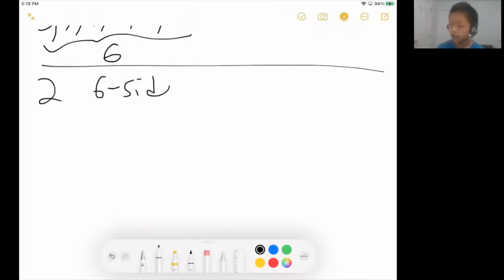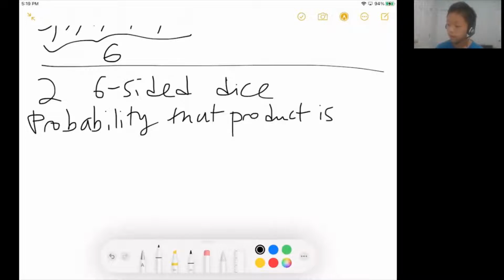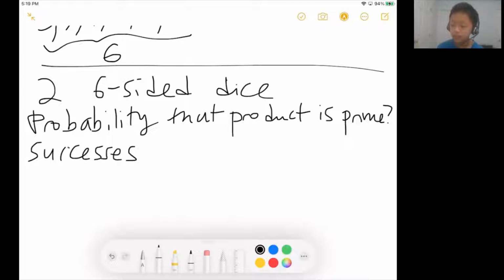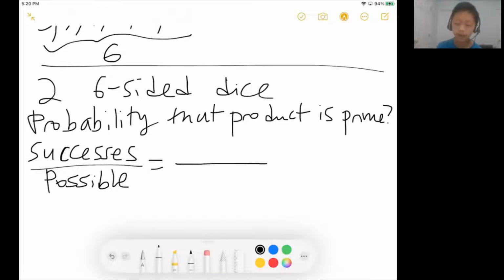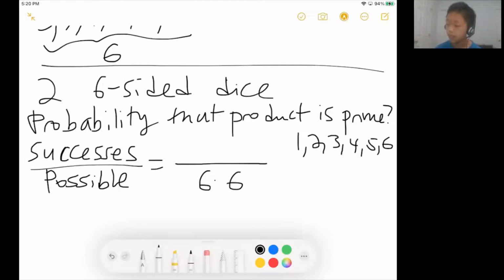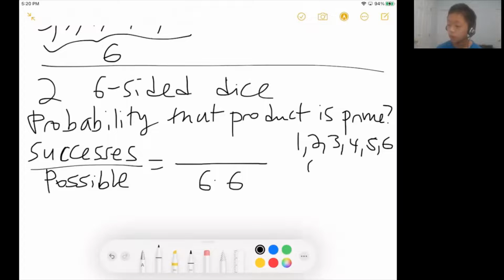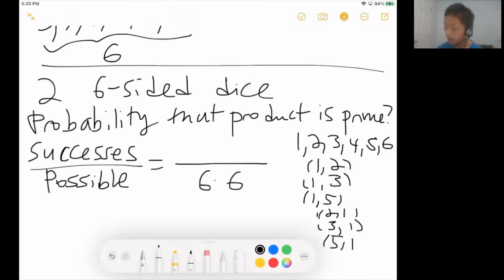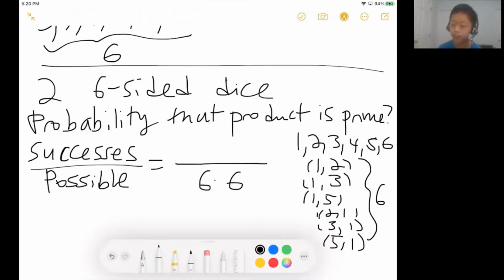Probability Example 3 Rolling two six sided dice